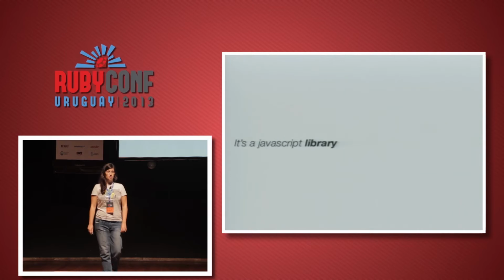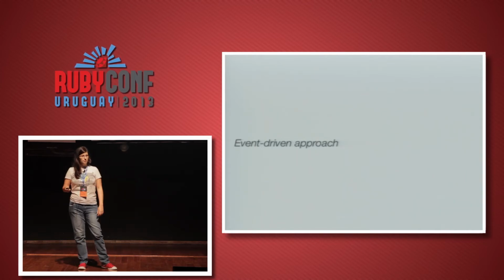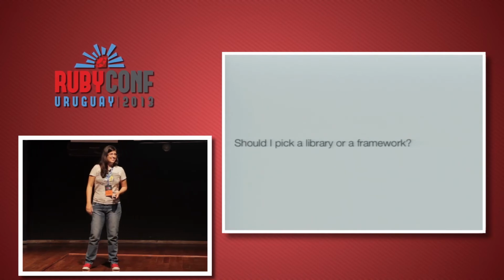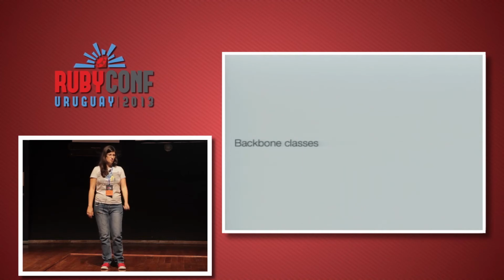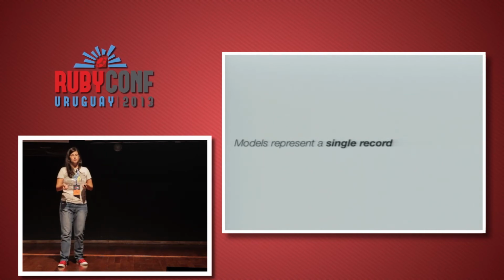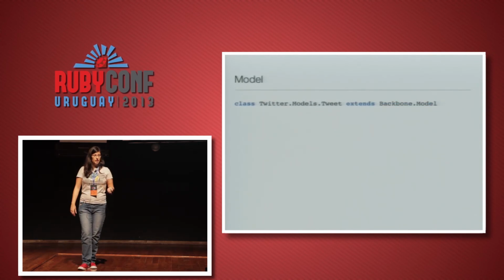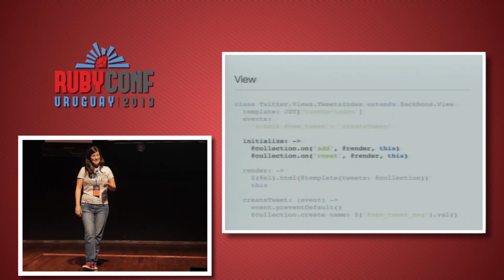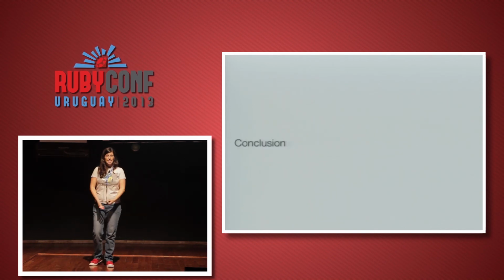Veronica Rebagliatte - An intro to backbone.js (RubyConf Uruguay 2013) - English Translation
Veronica Rebagliatte's talk at RubyConf Uruguay 2013. English translation audio track video.